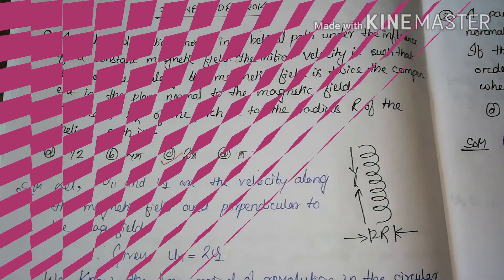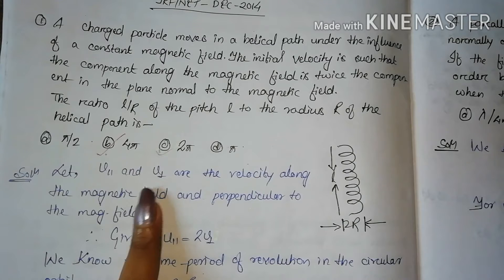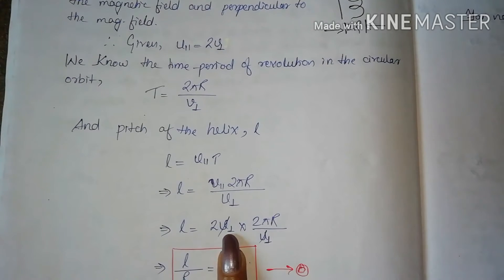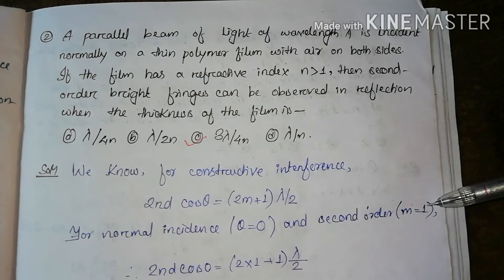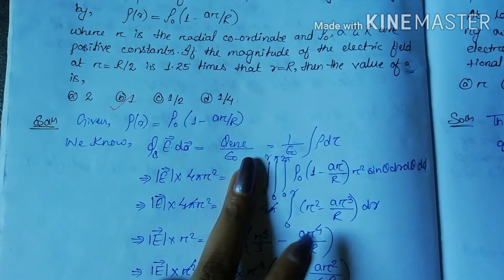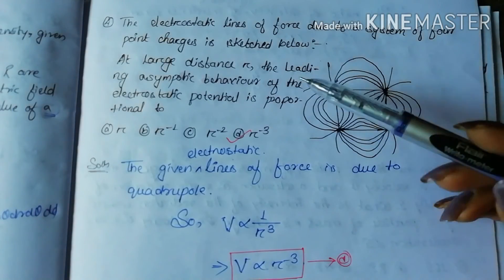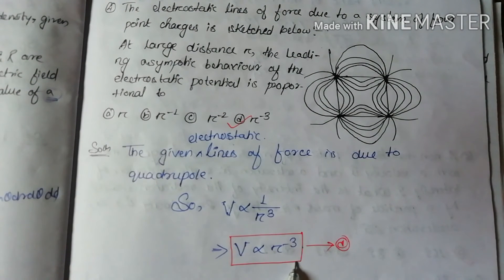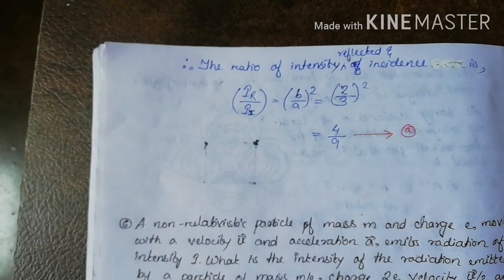CSIR NET DEC 2014 (ELECTROMAGNETIC THEORY)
Solutions to all questions